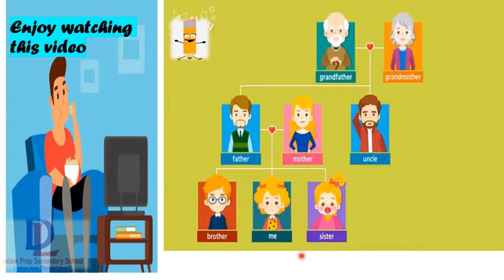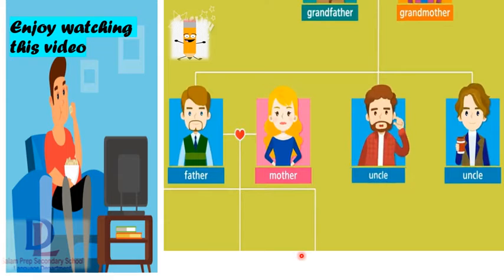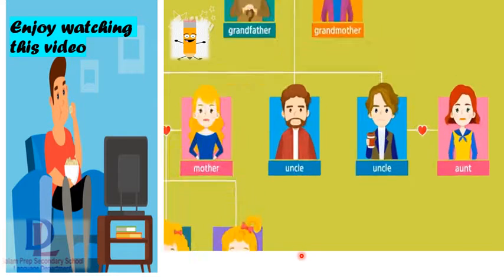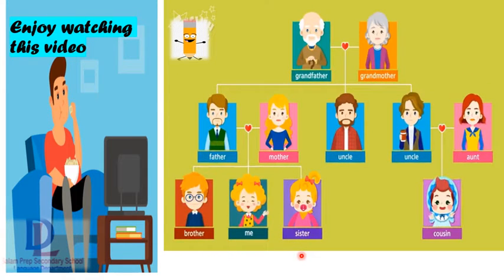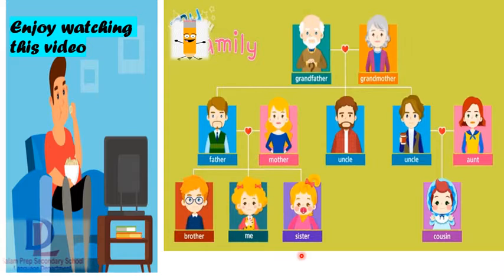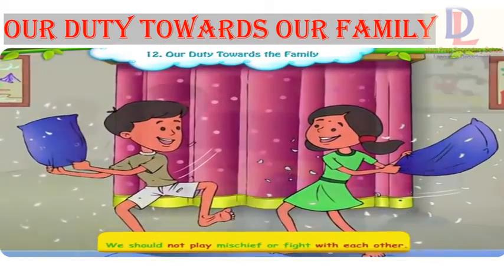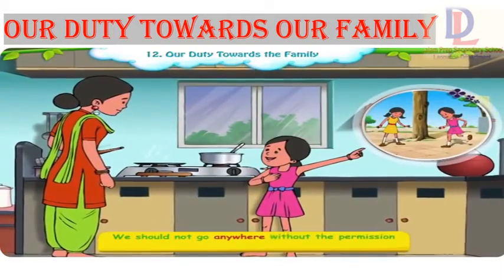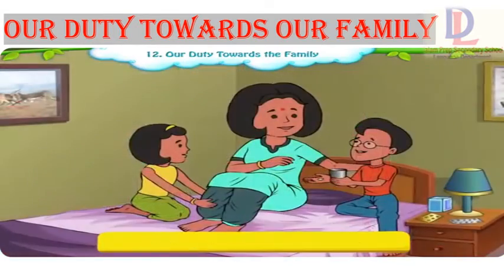prim 1 Discover theme 1 5extended family